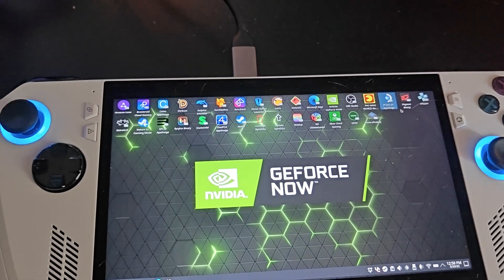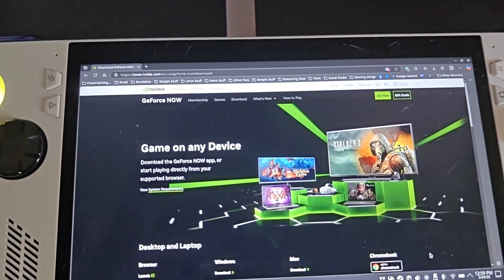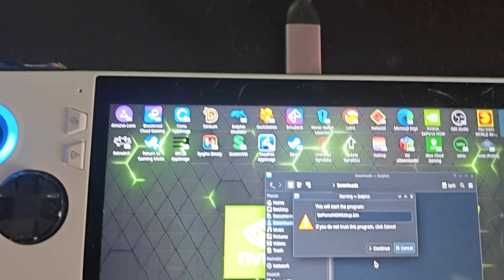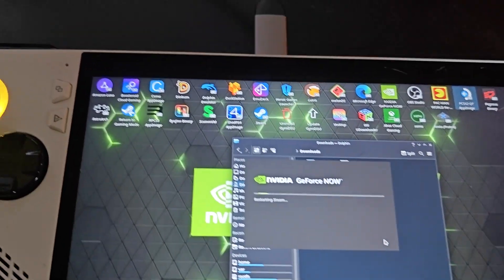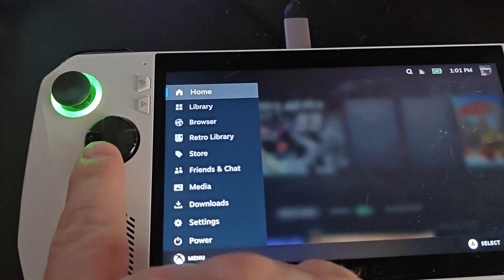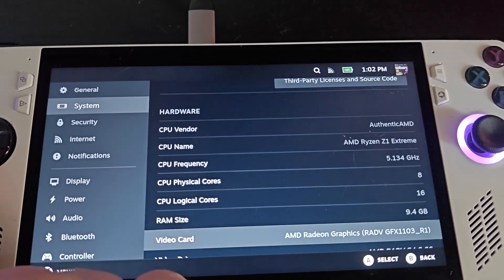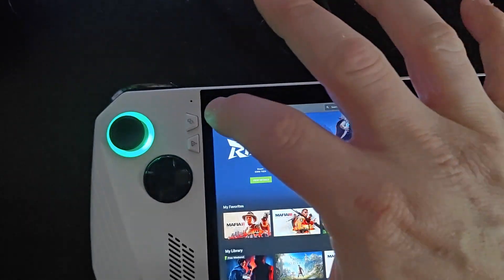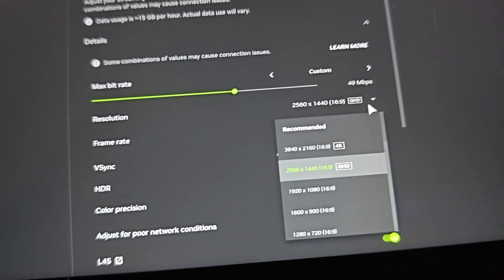Native GeForce NOW is here on SteamOS!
showing how to install the native GeForce NOW app on SteamOS that is installed using the Official SteamOS on the Asus ROG Ally